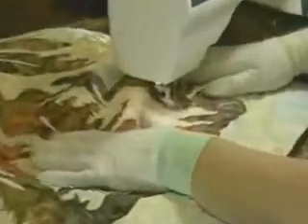Continuum Art Quilting Technique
for more free training featuring fast, easy and fun quilting techniques that even a beginner quilter can use to make fabulous art quilts in no time flat.